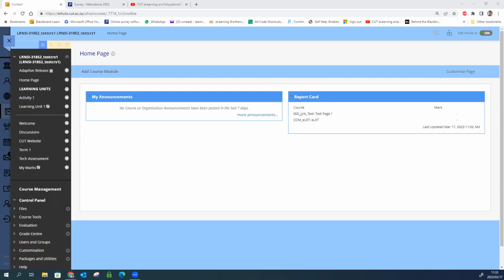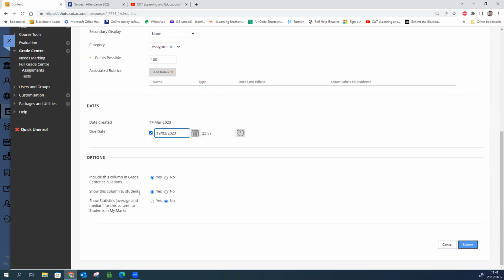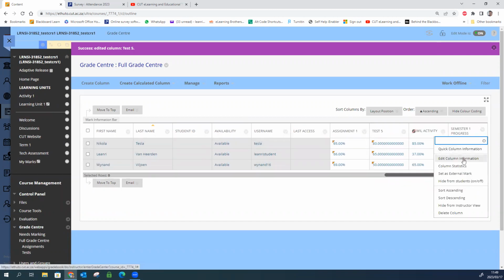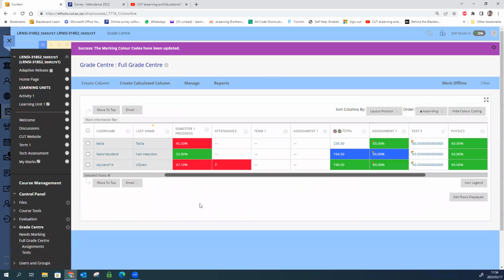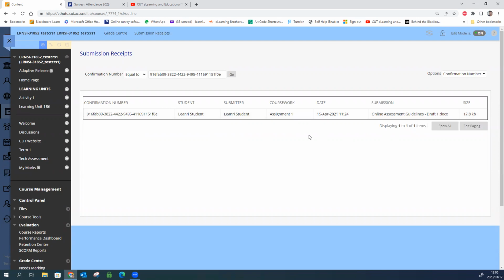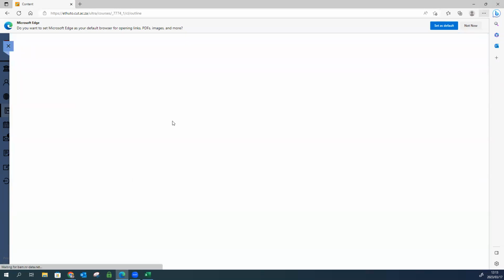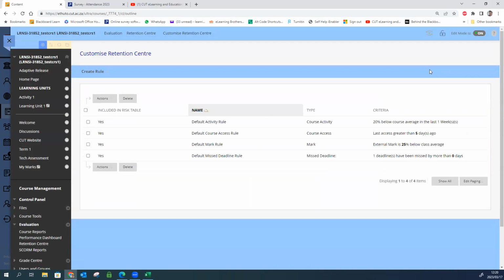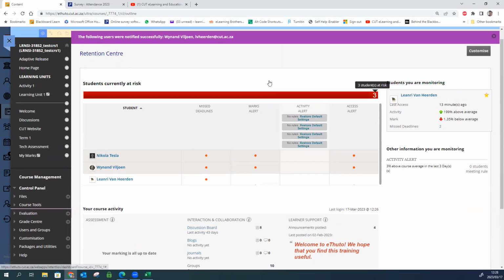eThuto Talks: Grade and Retention Centres (17/03/2023)